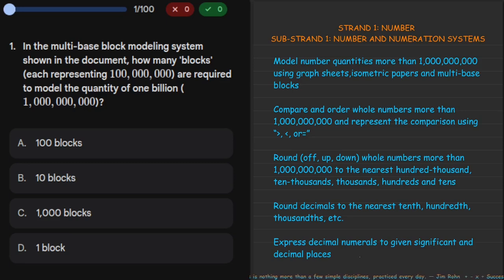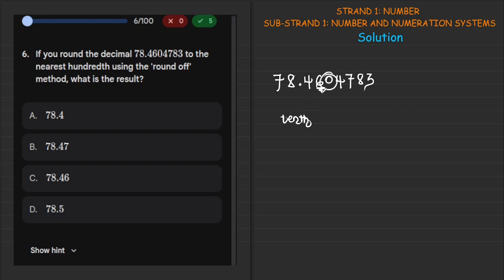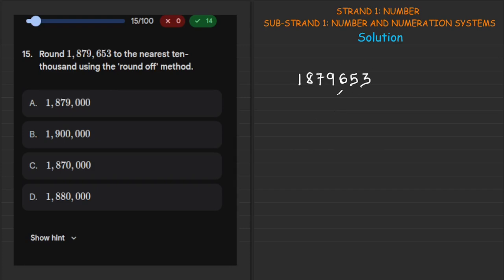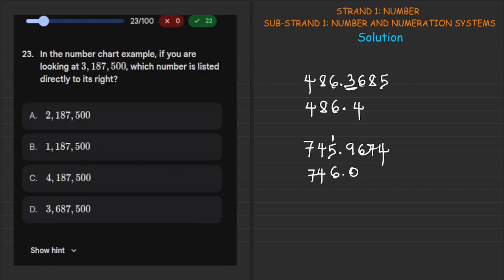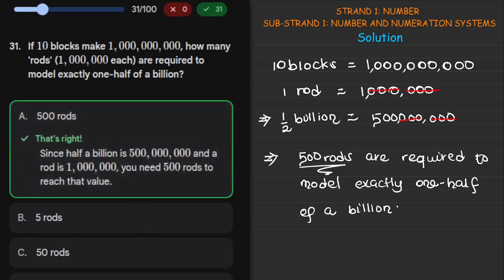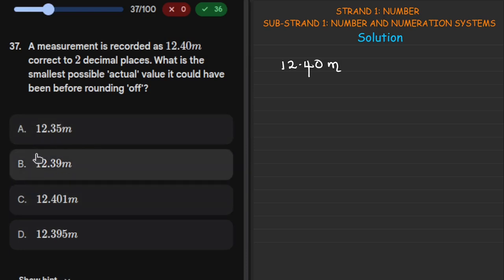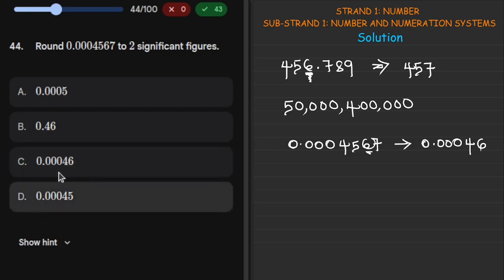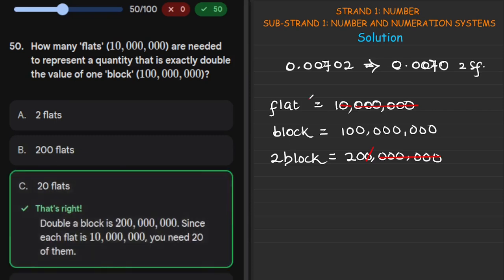50 Questions Solved! | Number & Numeration Systems (Whole Numbers & Decimals)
Welcome to the first video in our BECE Standardized Mathematics series! 🚀 Instead of just looking at old past papers, we are diving into 50 original, high-standard questions that I have designed to test your mastery of the Number and Numeration system.

🎯 Lesson Objectives & Exam Coverage:

Modeling Large Quantities: Practice representing numbers greater than 1,000,000,000 using graph sheets, isometric papers, and multi-base blocks.

Comparing & Ordering:

Advanced Rounding (Whole Numbers): Rounding (off, up, and down) to the nearest ten, hundred, thousand, ten-thousand, and hundred-thousand.

Decimal Mastery: Rounding decimals to the nearest tenth, hundredth, and thousandth.

Precision Training: Expressing decimal numerals to a specific number of Significant Figures and Decimal Places.

Why this video is different:
These are "Standard Questions." They are phrased to challenge your thinking and ensure you understand the why behind the math, not just the how. If you can master these 50 questions, you are ready for any challenge the BECE examiners throw at you!

The Standard Challenge: I’ve built these 50 questions to be a "Mock Exam" for Strand 1. 📝 Grab a pen and paper, follow along, and tell me your score out of 50 in the comments!